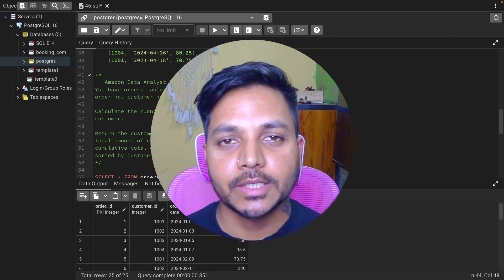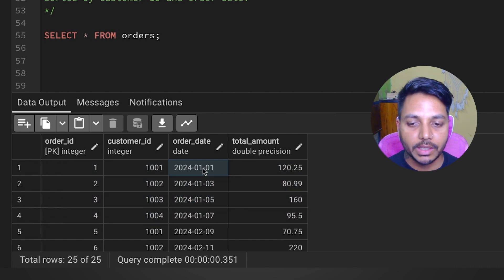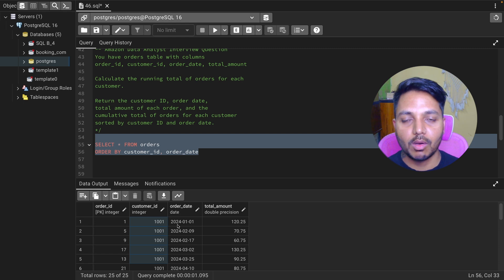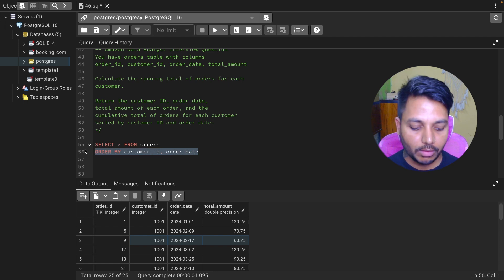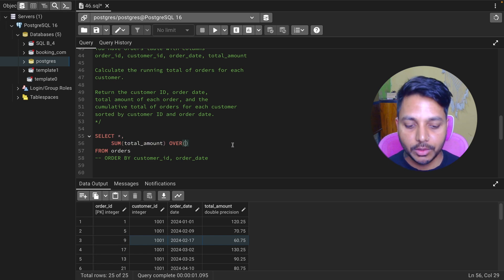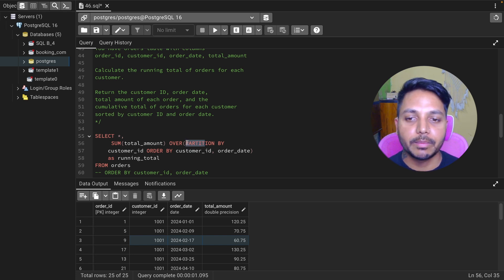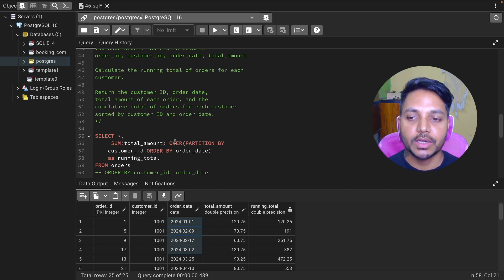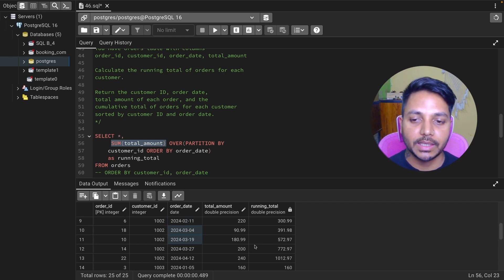SQL Challenge - Amazon Data Analyst Interviews!: Question LIKE a PRO! EP SQL - 46/50 Learn SQL